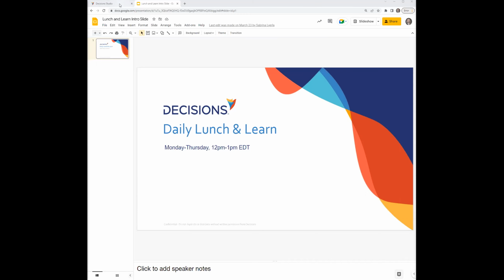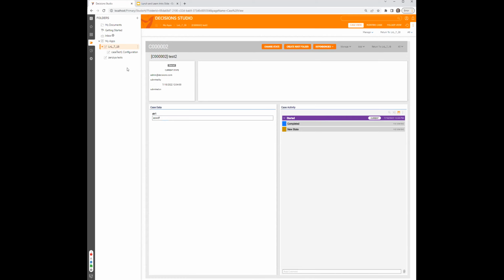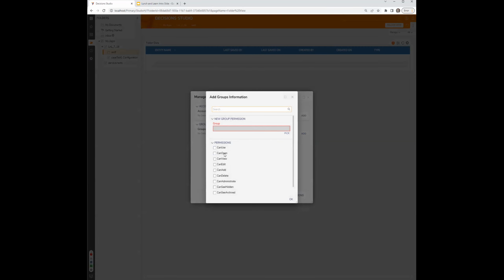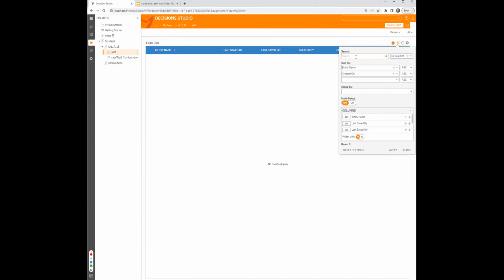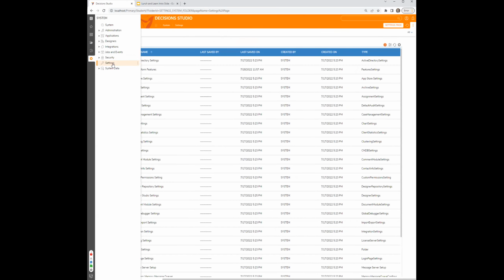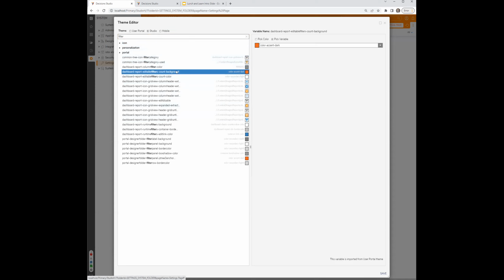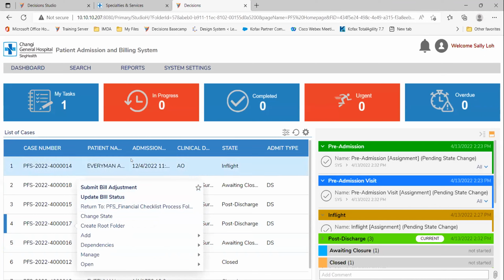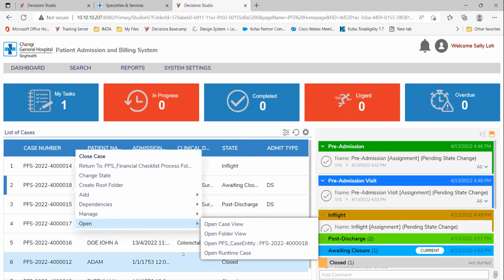Decisions Q&A- Lunch and Learn 7/18/2022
"1. How to change the colors in each state in the folder activity?
2. How can we set folders to be visible on the end user portal?
3. What does the number displayed near the filter icon in the report viewer mean? "-- 2:24

"What is the best way to process a table with over 250,000 rows into a data structure? We are on v7.11 of Decisions."-- 15:24

"How do we change the window mode when selecting a record in a report viewer?"-- 20:35